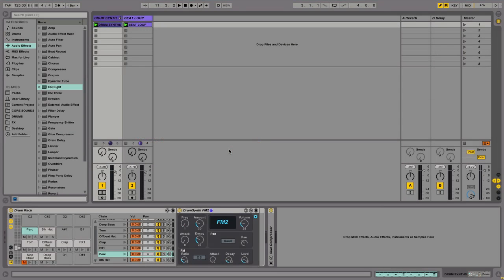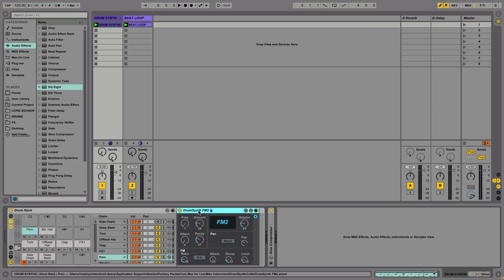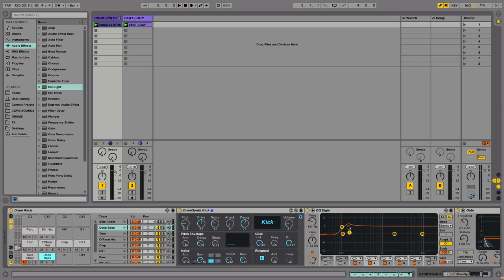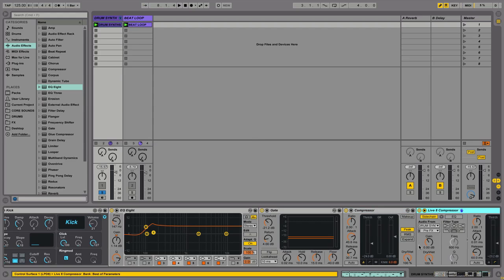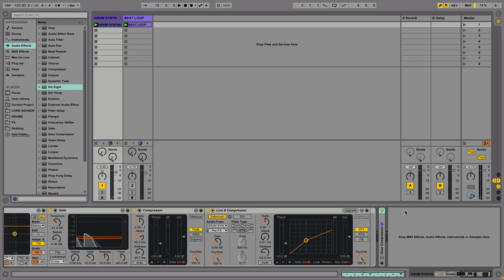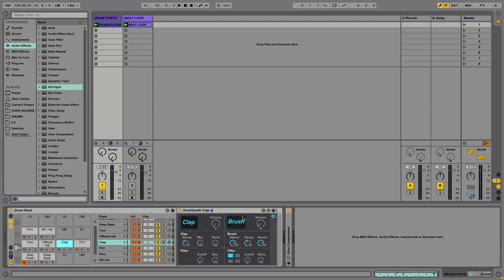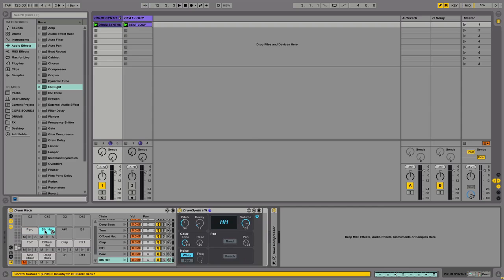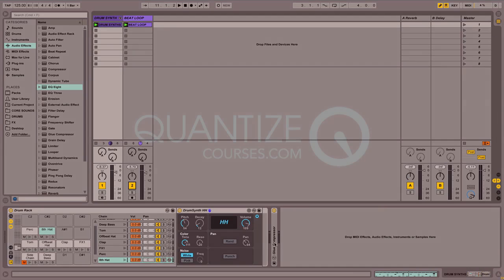Ableton Drums & Groove Tutorial - Drum Synths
This is a quick video showing some of the new features of Ableton Live 9. This video is made using the beta version and some features and workflows may change by the time of the official release date.

In the video we look at some new Drum Synths released with the new Max 4 Live that is bundled with Ableton Live 9 Suite. There is also a brief overview of the new EQ8, Gate, Compressor and Glue Compressor.

Coaching electronic music producers to create more and be heard